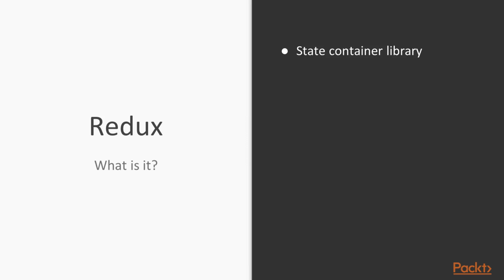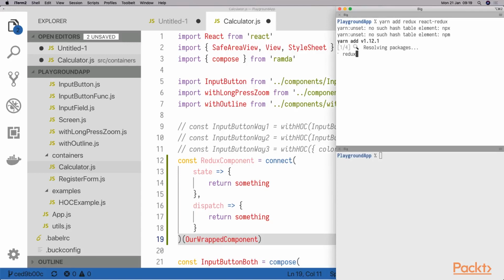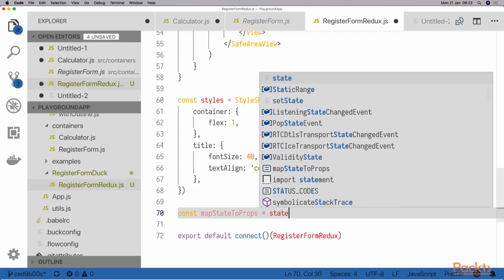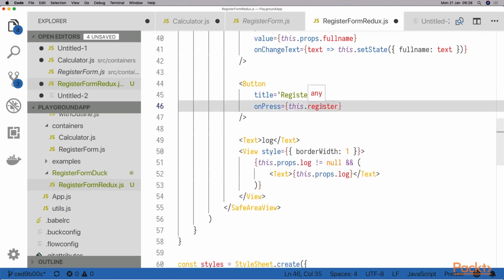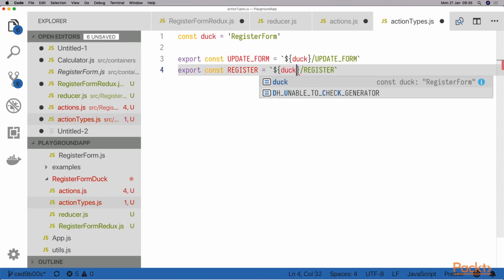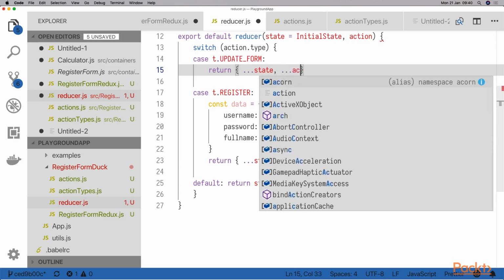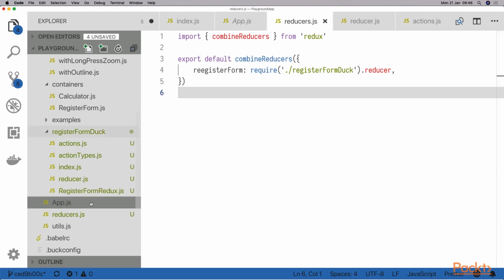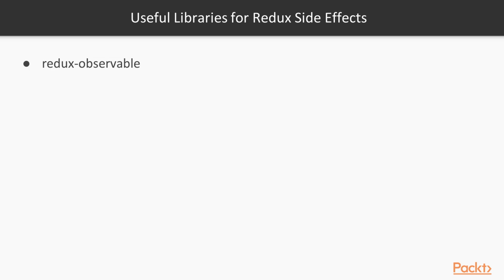React Native: Tips, Tricks, and Techniques: Practical Usage of Redux | packtpub.com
This video tutorial has been taken from React Native: Tips, Tricks, and Techniques. You can learn more and buy the full video course